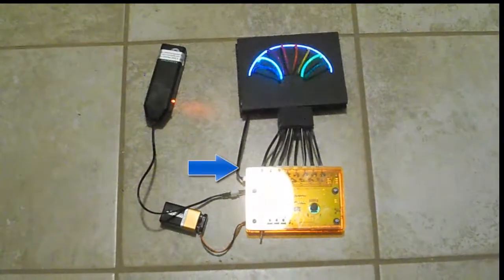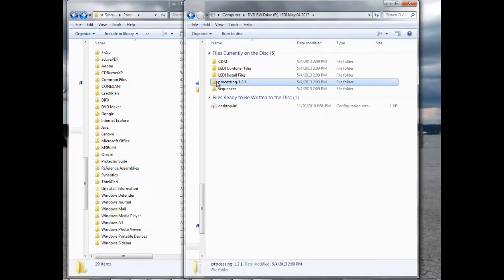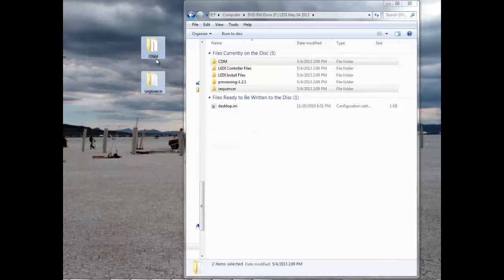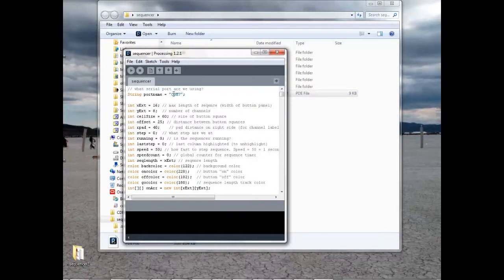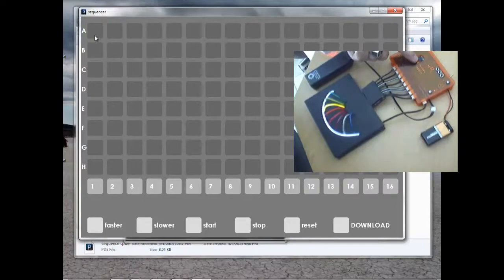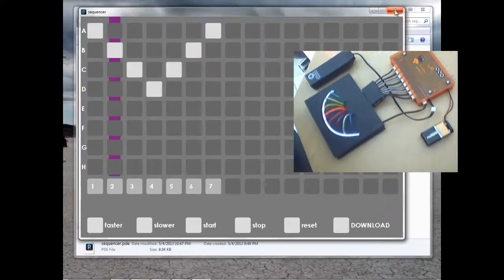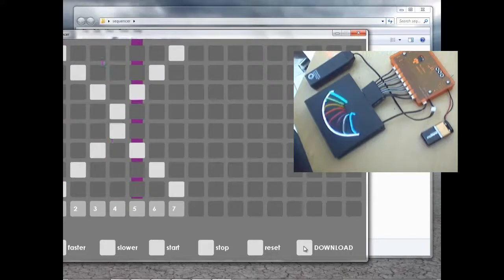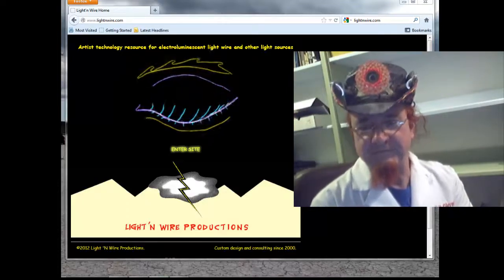LEDI Light Engine Digital Interface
Introducing a next generation Electroluminescent wire sequencer by DR Glowire From Light'N Wire Productions